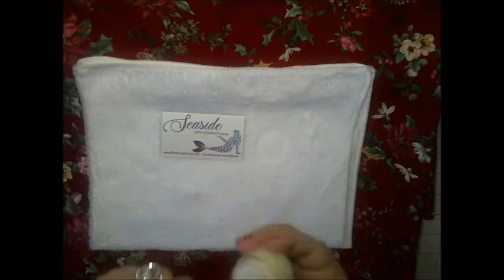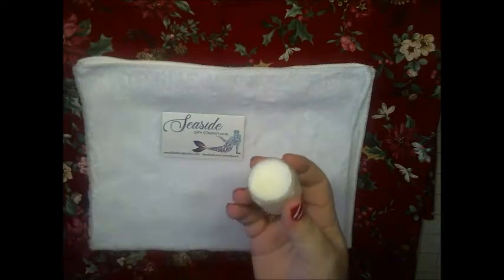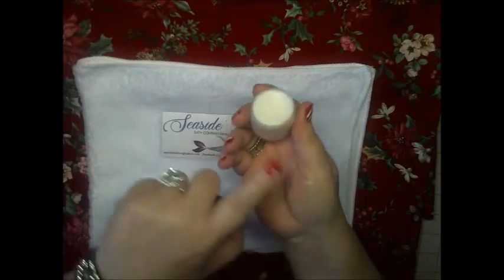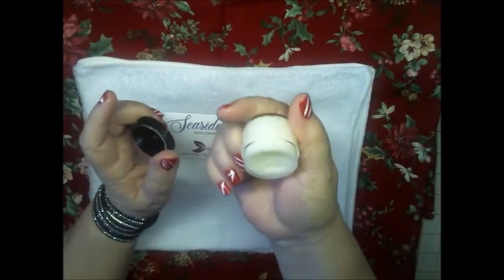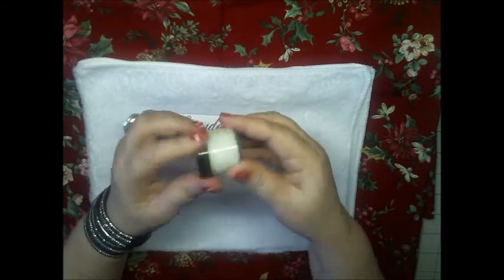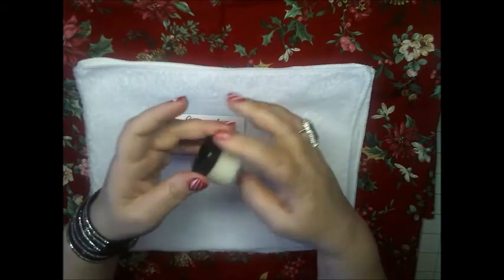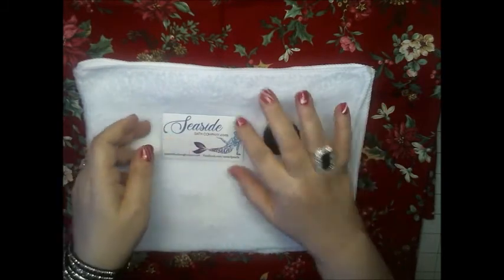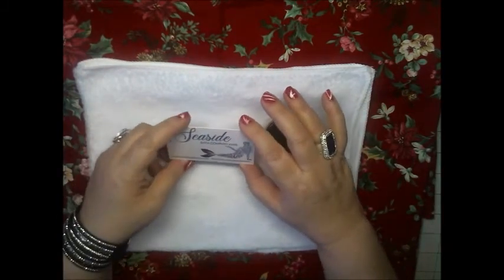GIFT FROM SEASIDEBATHCOMPANY JAN 26, 2021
Supplies used:
Supply links:

1/2 Scor Tape 3 Rolls

1/4" Scor Tape 3 Rolls

3.  Must have a positive and fantabulous attitude about life!